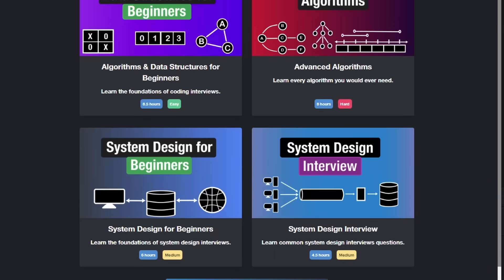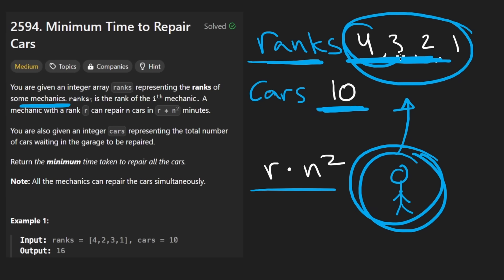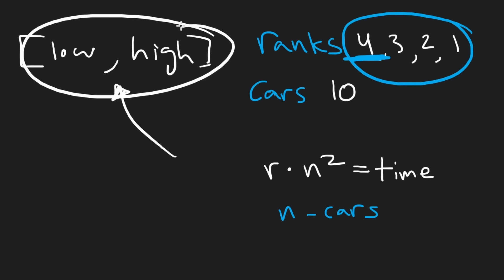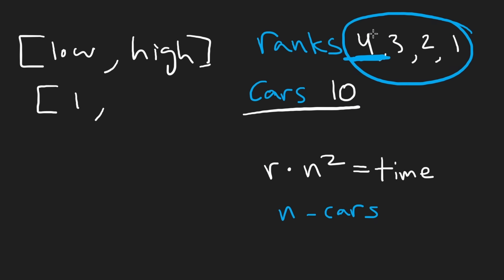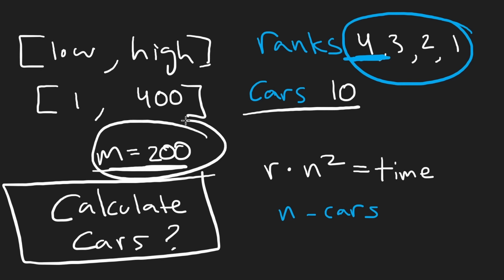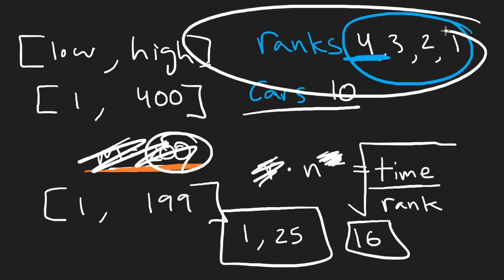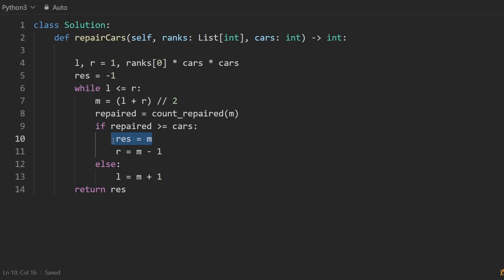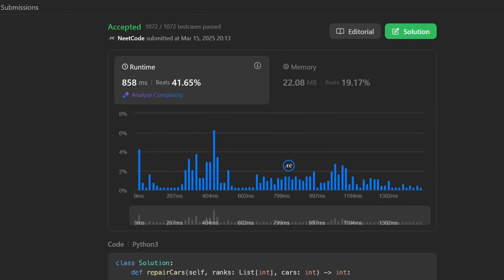Minimum Time to Repair Cars - Leetcode 2594 - Python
0:00 - Intro
1:00 - Understand Problem
2:02 - The Equation
4:00 - Binary Search
10:15 - Example Dry Run
11:42 - Coding Explanation

leetcode 2594